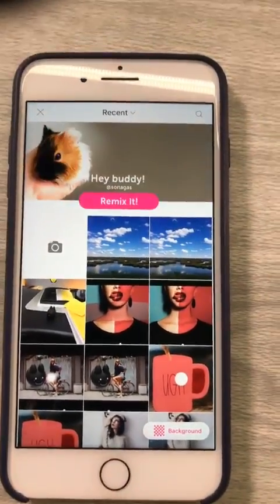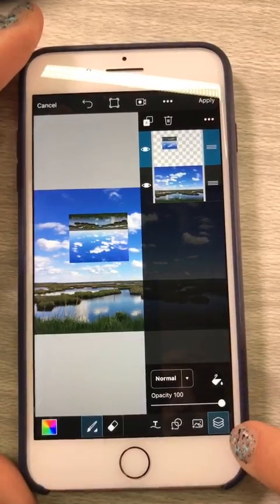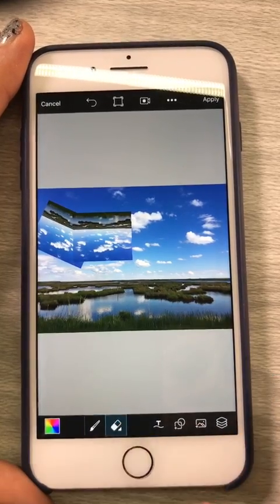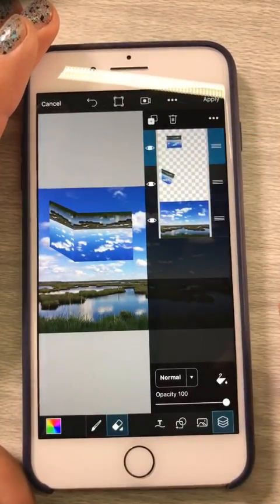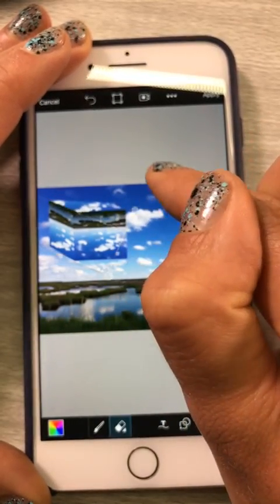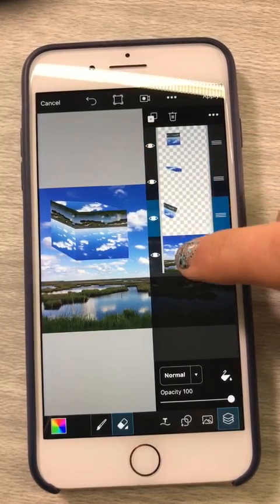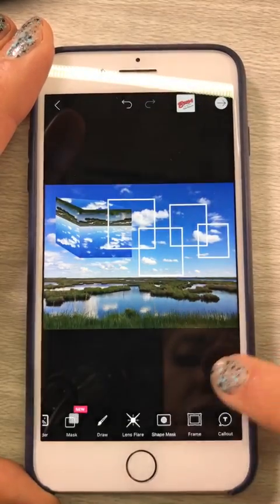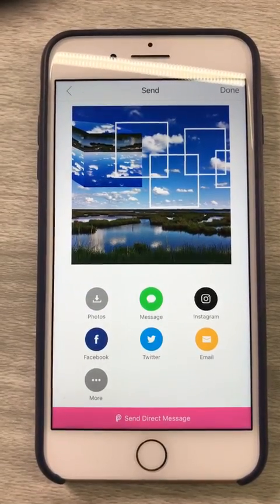Live PicsArt How-To: 3D Cube Edit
Edits are getting surreal this week with this awesome 3D cube tutorial!

PicsArt makes it easy to step up your photo editing game, make awesome pictures and stickers and share them with all your friends.

We’ve got tons of totally unique photo editing features, and we’re starting a movement to help you go beyond the filter and make awesome pictures. Remix images using custom stickers, photo effects, text overlays, drawing tools and more — all for FREE.

Our YouTube channel is here to inspire you with tutorials and how-to videos, so you can master our photo editing and drawing tools.